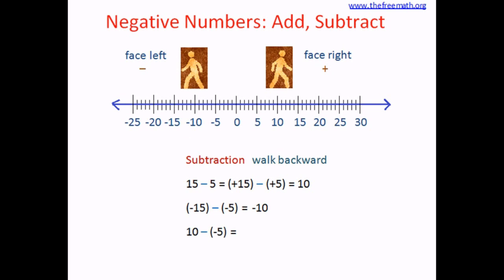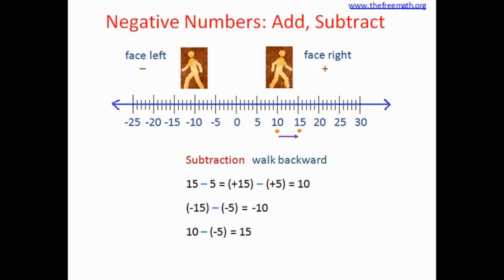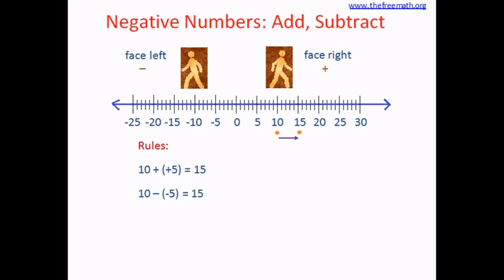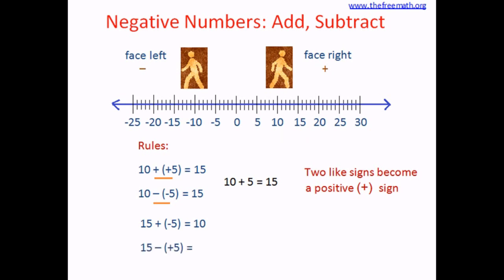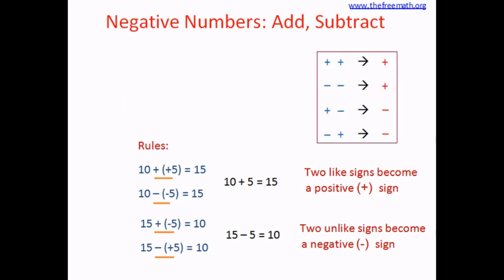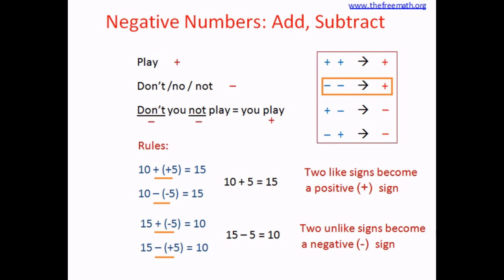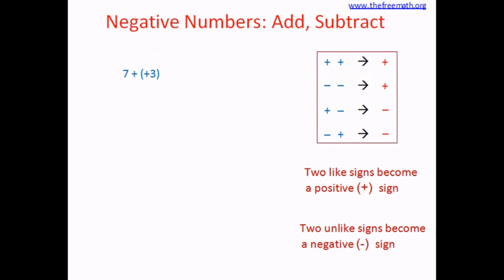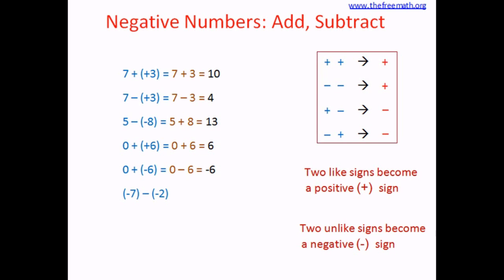Negative Numbers: Add, Subtract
Addition and subtraction of positive and negative numbers. Number line, rules. Concept.